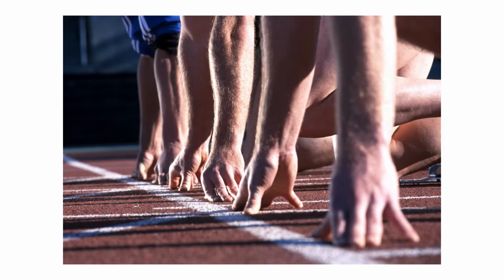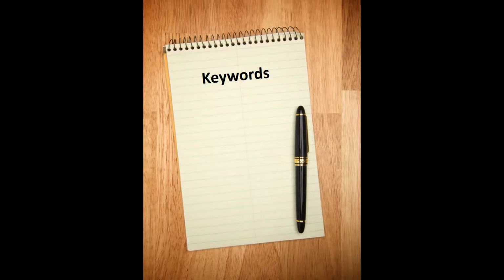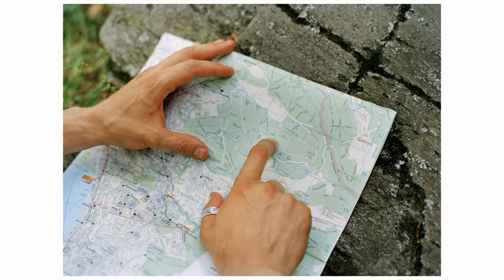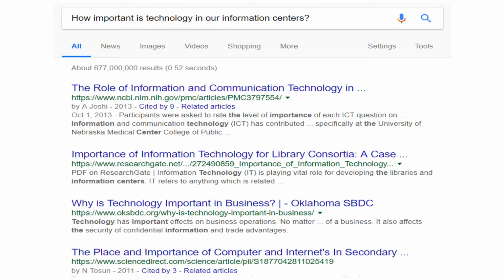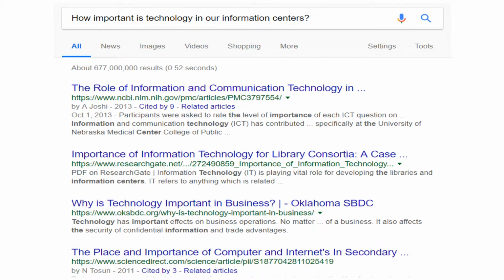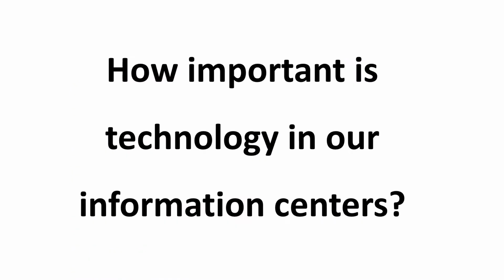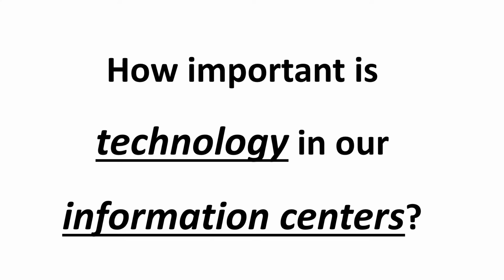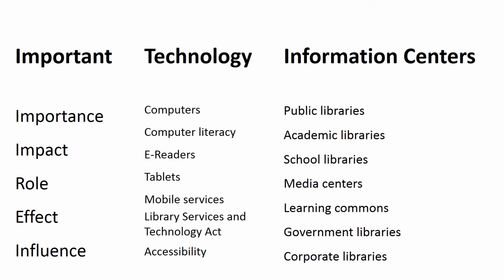701 Fall 2018: Generating Effective Keywords